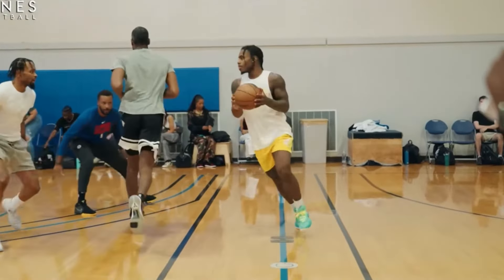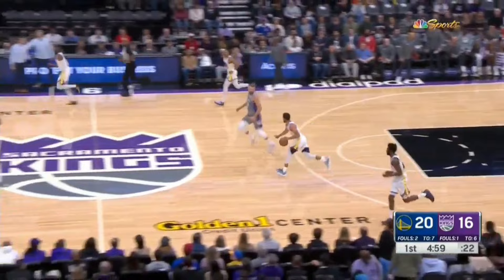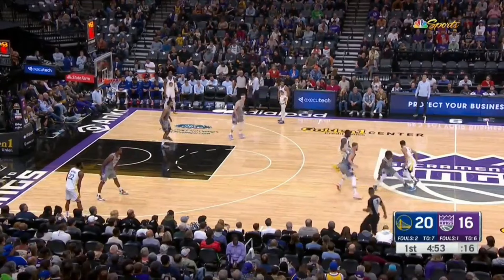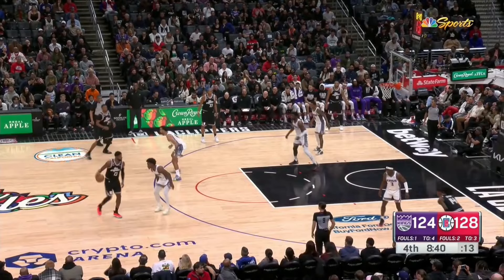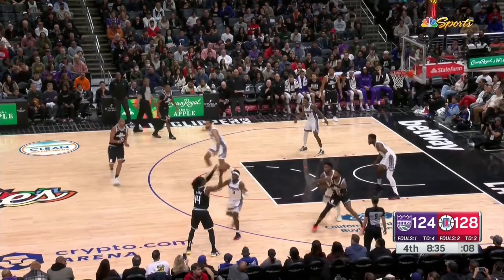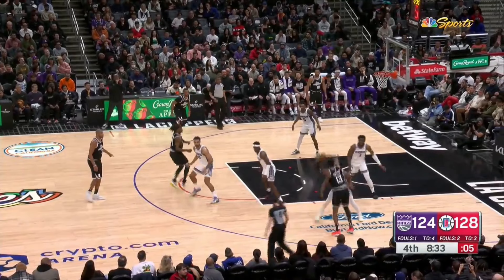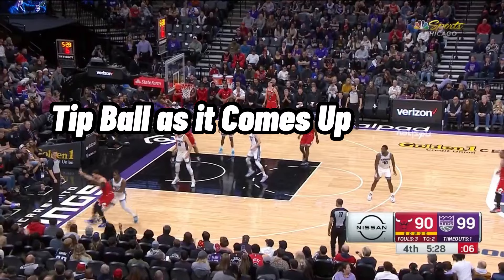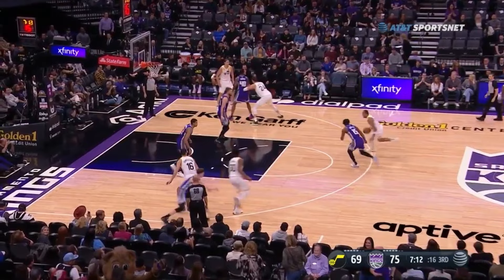A Short Guard's Guide to Defense | Davion Mitchell Film Breakdown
Discover the lockdown genius of Davion Mitchell in this must-watch video. Uncover the secrets to his game-changing defensive skills, his unmatched mindset, and the incredible impact he's making in the NBA.